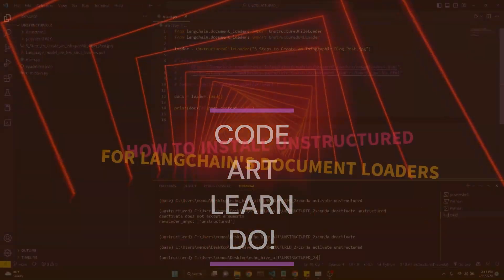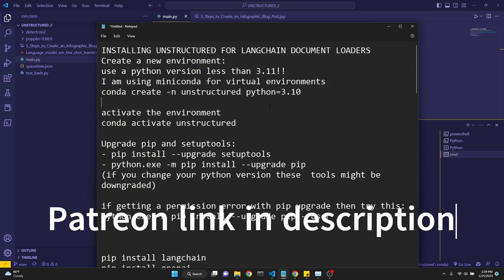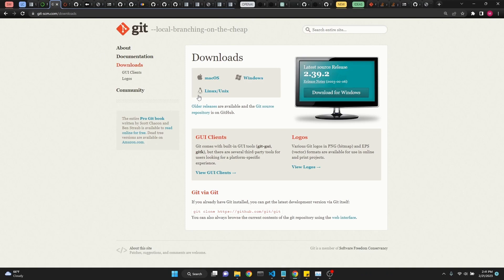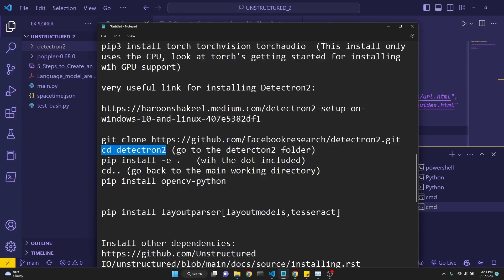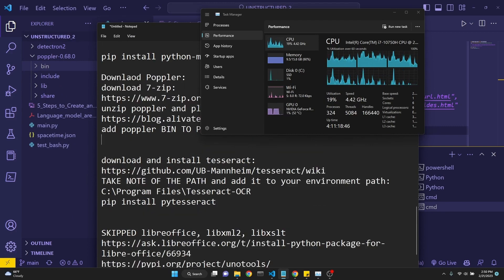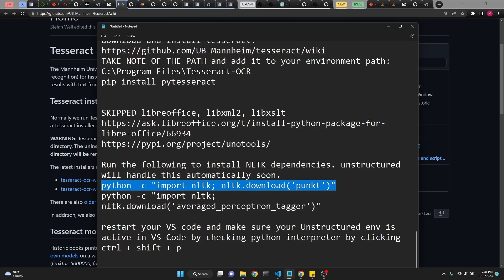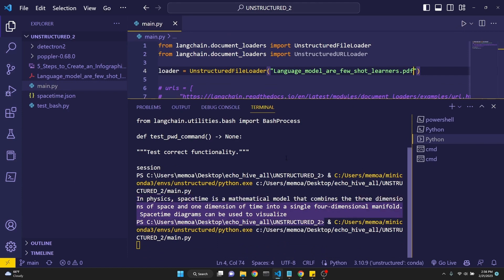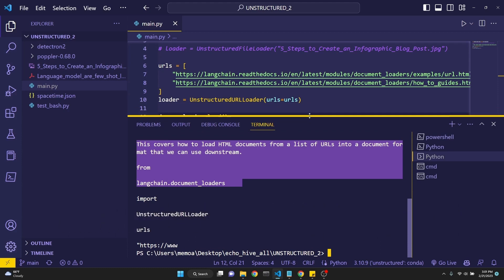How to install Unstructured for Langchain Document loaders. Langchain Unstructured tutorial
These installation steps for unstructured enables document loader to work with all regular files like txt, md, py and most importantly PDFs. You can also extract text out of images which is super cool. Also reads text our of any given list of URLs.